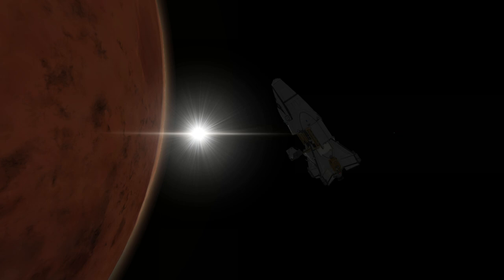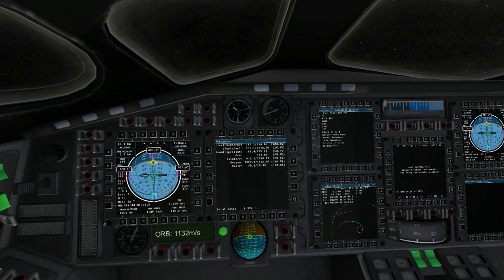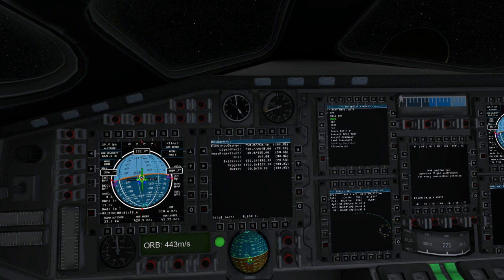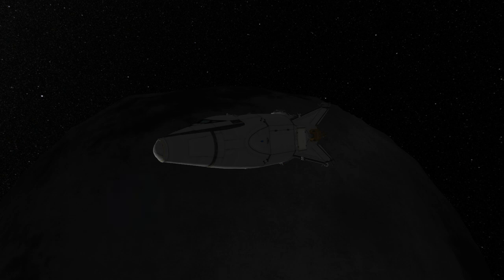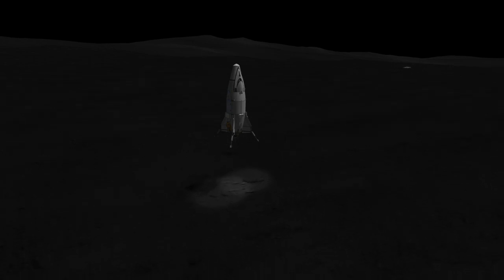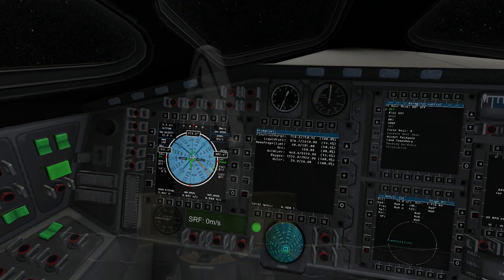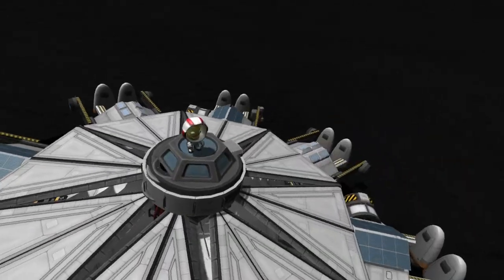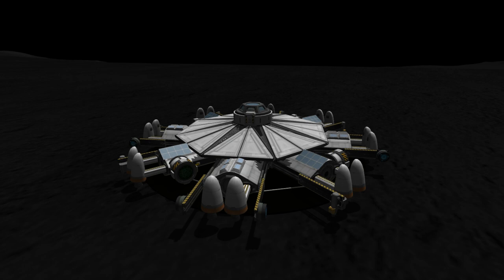Kerbal Space Program - Being Kerbal 08 - Ike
There's something strange on the surface of Ike . . .

Mods Used: Toolbar, Aviation Lights, Environmental Visual Enhancements, Distant Object Enhancement, HullCamera VDS, RasterPropMonitor, KAS, Kerbal Joint Reinforcement, KSF Nav Instruments, KIS, Infernal Robotics, MechJeb2, NavyFish Docking Port Alignment Indicator, PlanetShine, RCSSounds, SCANsat, ShipEffects, TextureReplacer with TeflonMike's skybox, Universal Storage, VesselView, Water Sounds, Wheel Sounds.

Hyperedit was used to place stations.

Music from OCRemix at ocremix.org. Tracks used were from Final Fantasy VI - Balance and Ruin: "Idle City Street" by Pot Hocket, "Remember" by Joshua Morse, and "Castles in the Sand" by Nutritious